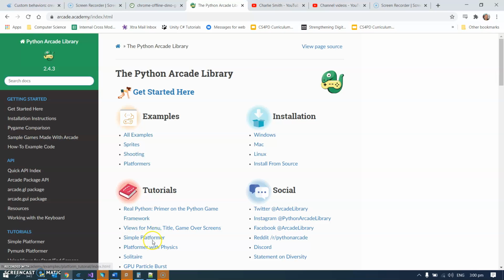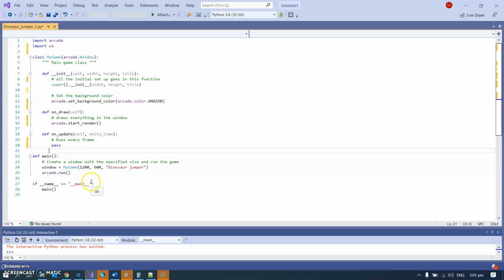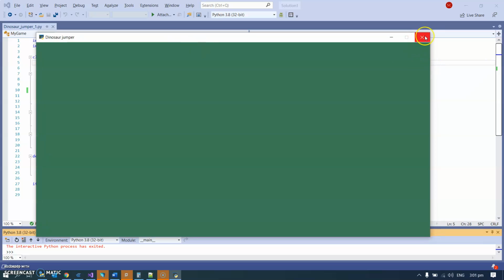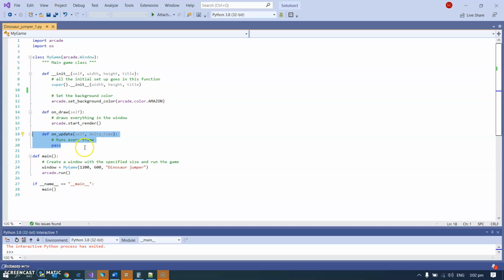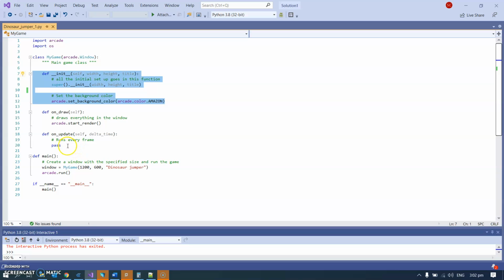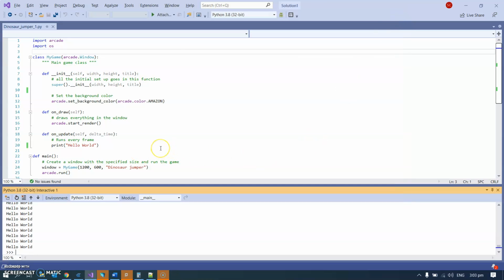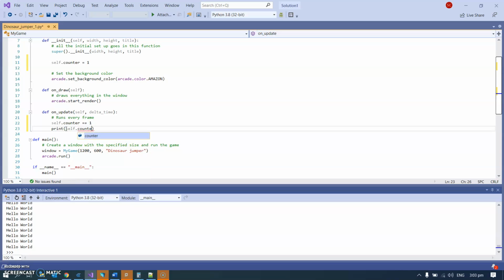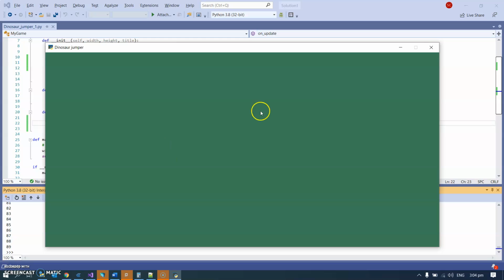Python Arcade video 1 - the game template